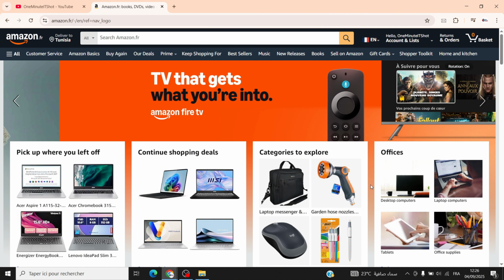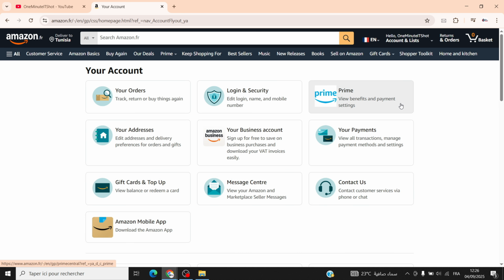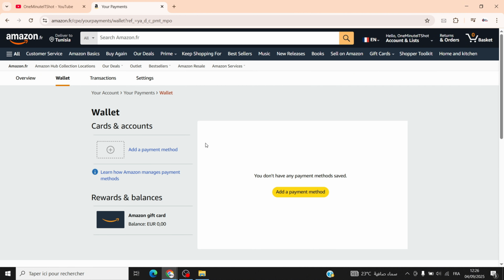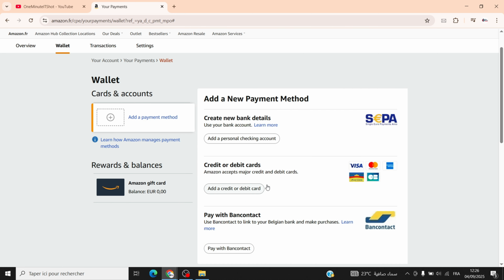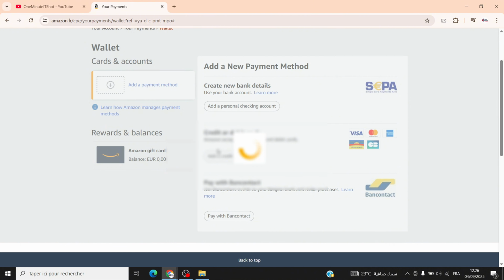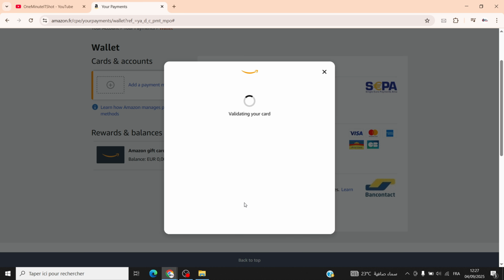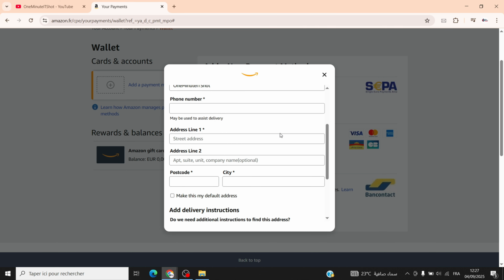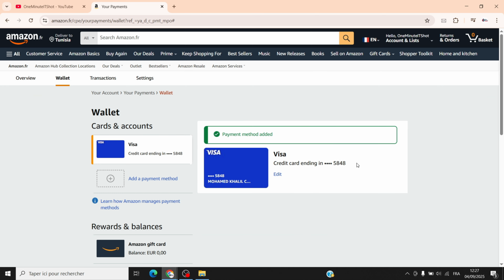How to Add Credit Card on Amazon Account (2025) | Full Guide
Learn how to add a credit card to your Amazon account in 2025. This full guide shows step by step how to save and manage payment methods on Amazon.